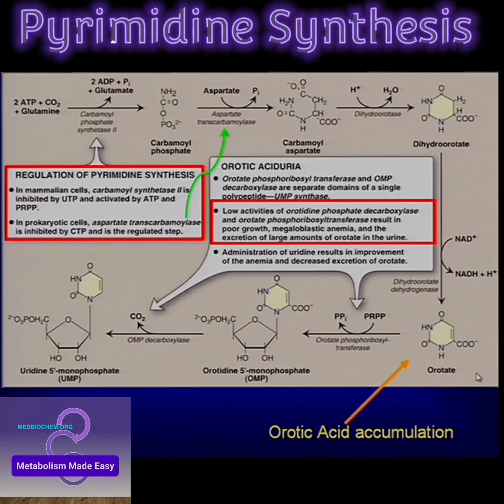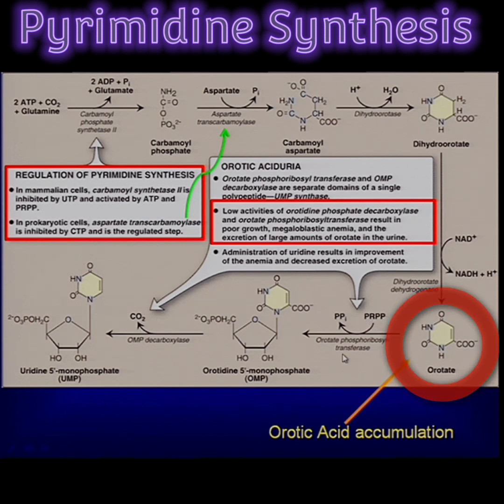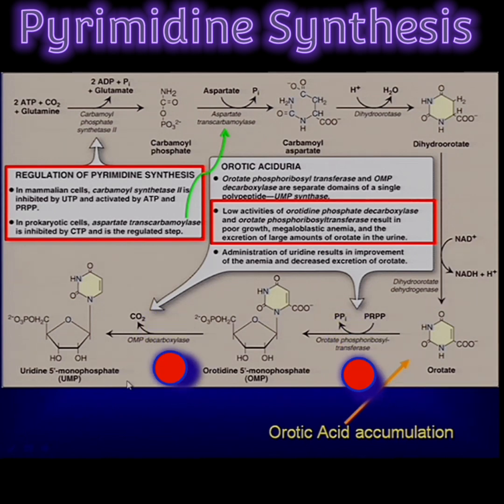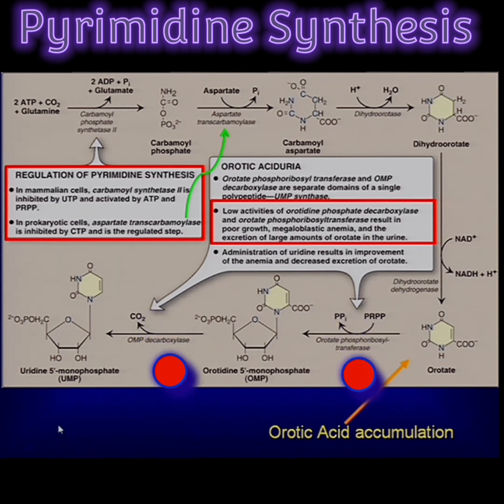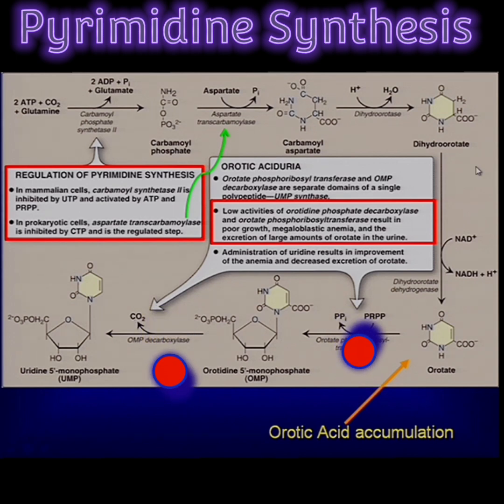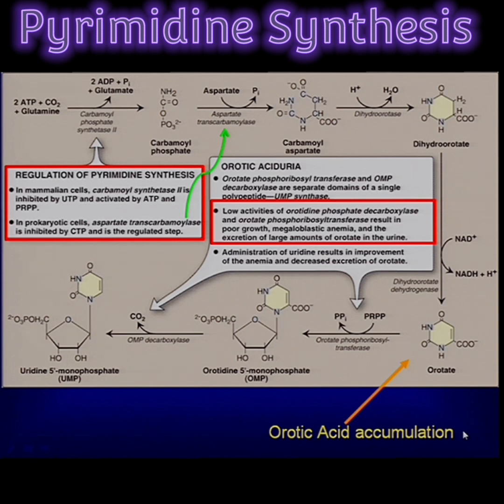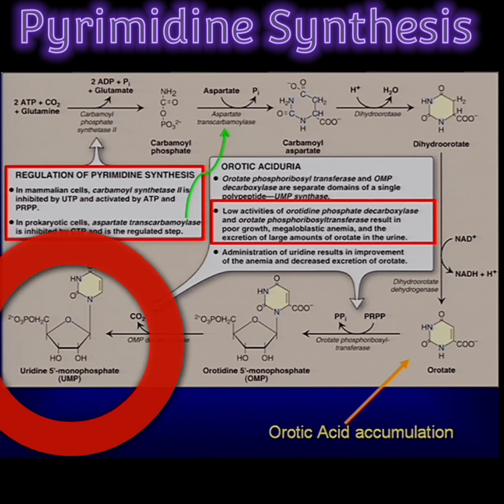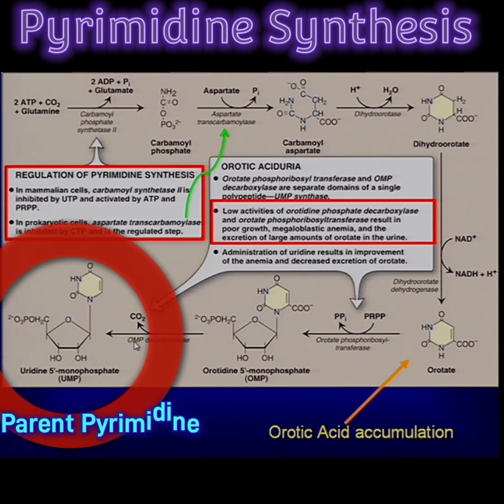Impairment of Pyrimidine Synthesis: Orotic Aciduria @Metabolism Made Easy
Pyrimidine synthesis impairment could result from a deficiency in either orotate phosphoribosyl transferase or  OMP decarboxylase, resulting in orotic acuduria and decreased uridine monophosphate (UMP) synthesis.